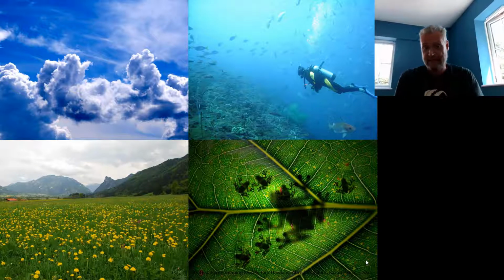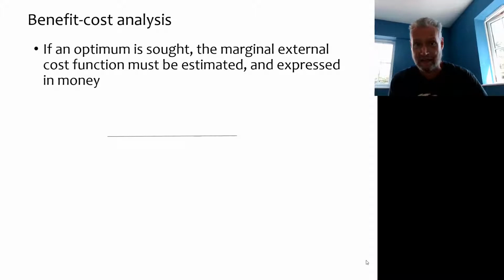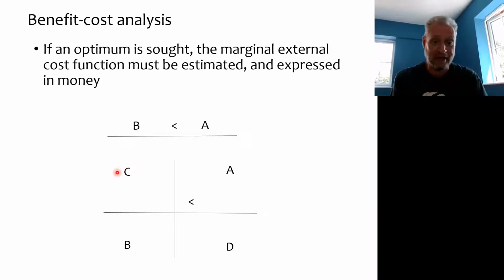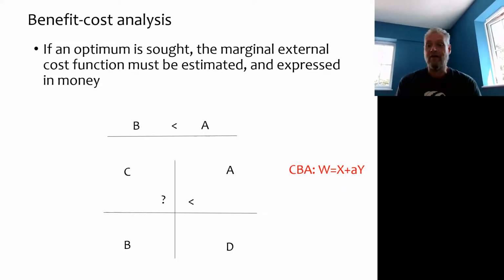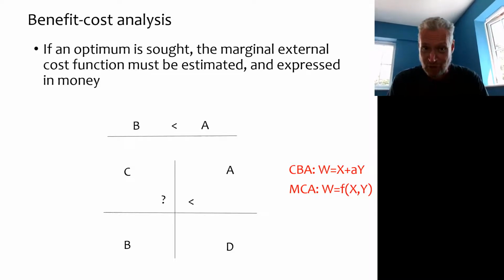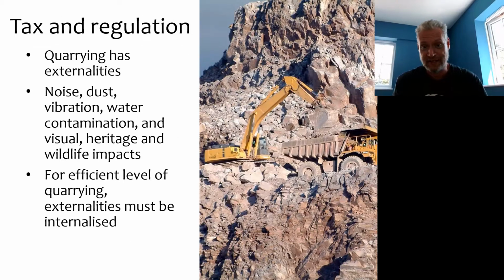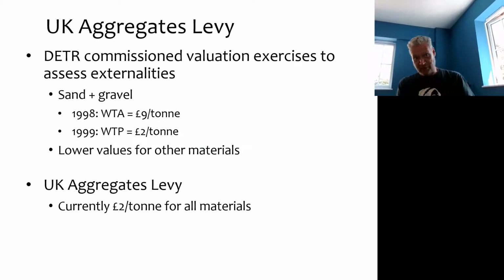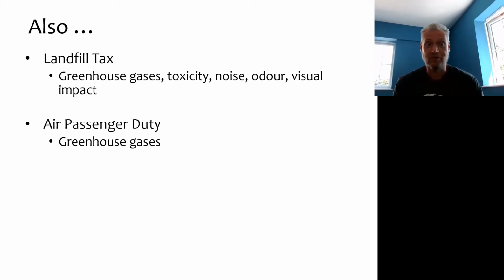Why value the environment? Cost-benefit analysis and taxation.